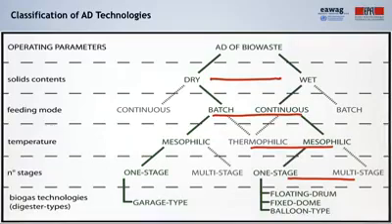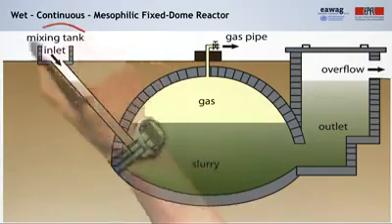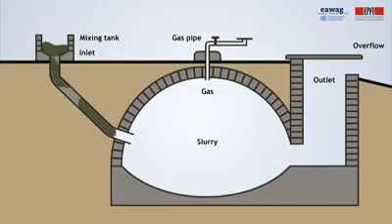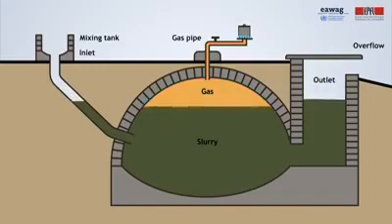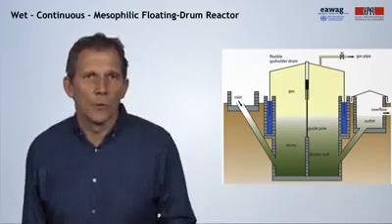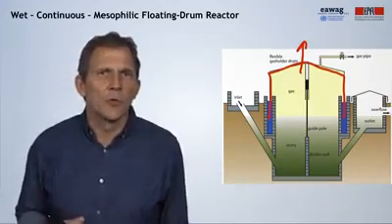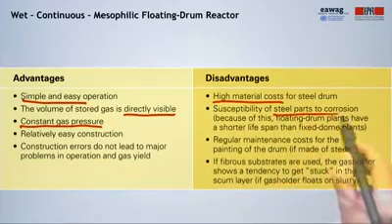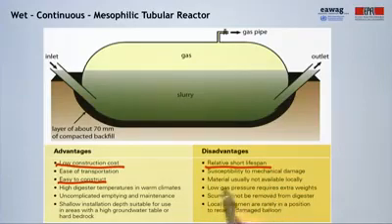Cara membuat biogas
Step by step making biogas.

Simak video sampai selesai.

Semoga bermanfaat.